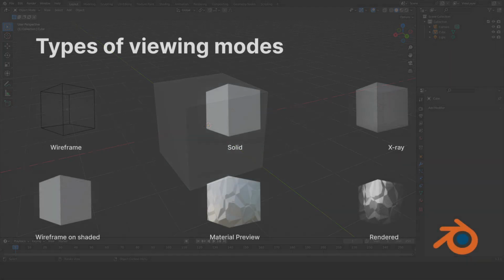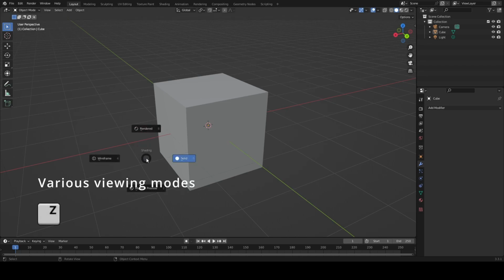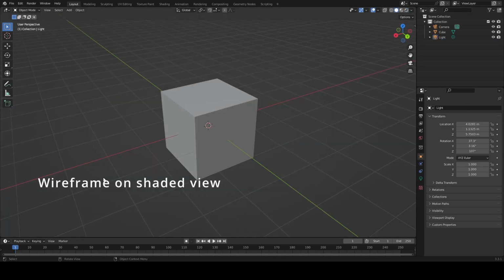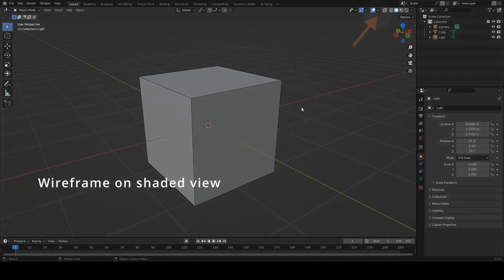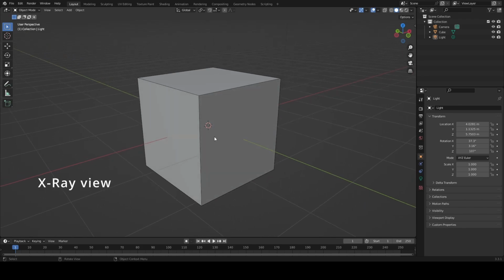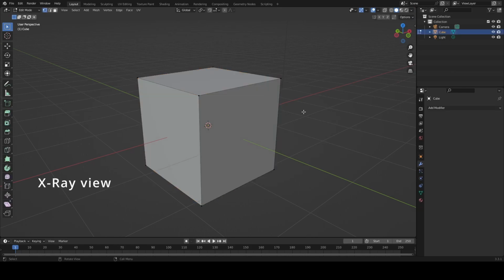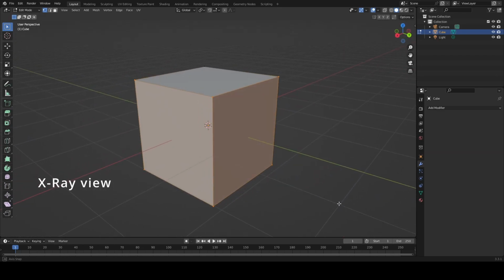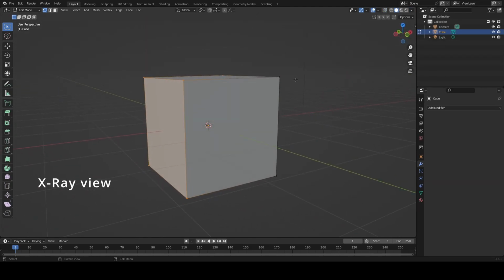2022 Blender Crashcourse 03 Viewing modes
Third view in the crash course! Today we are talking about about viewing modes. Another bite sized nugget of information to help you in the puzzle that is Blender.